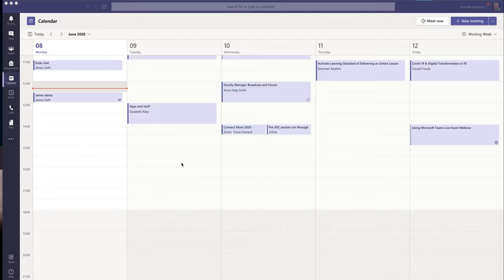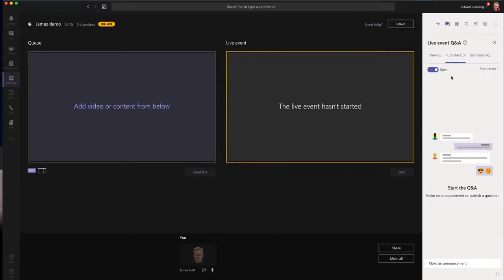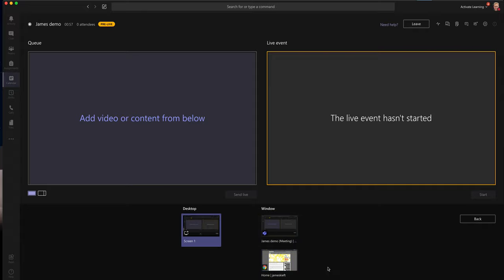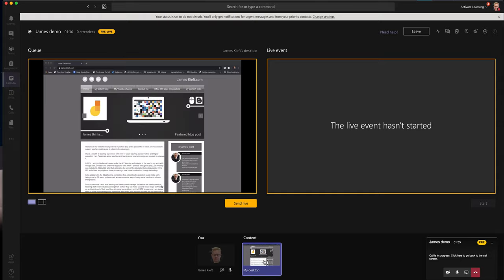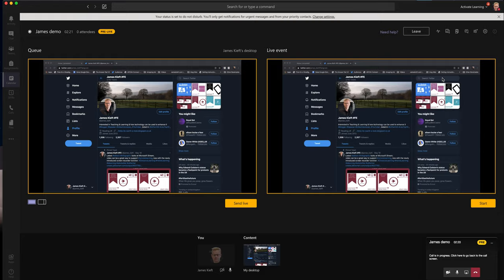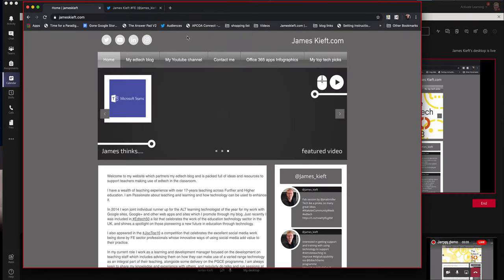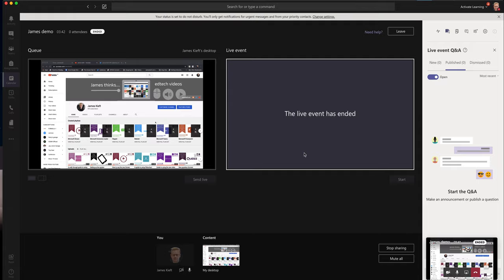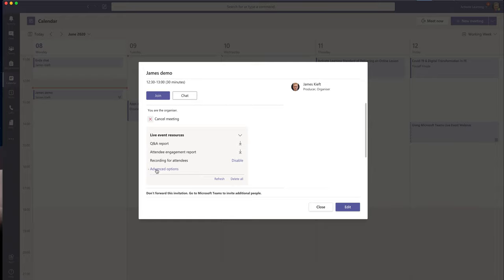Guide on how to run a live event in Microsoft Teams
In this video I go through how to run a live event in Microsoft Teams, including how to share your screen, access the chat and Q&A pannel and how to download an attendance list and video recording after the event.